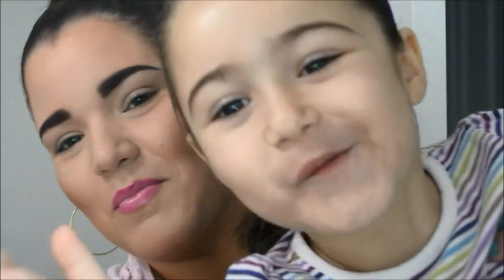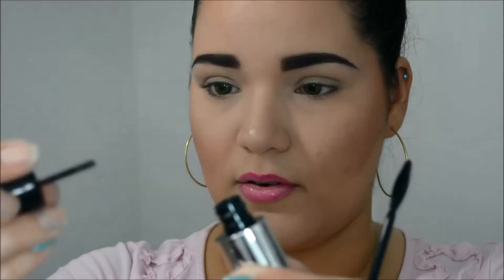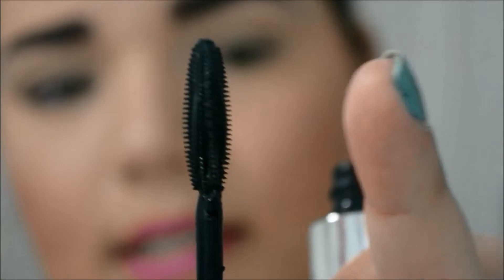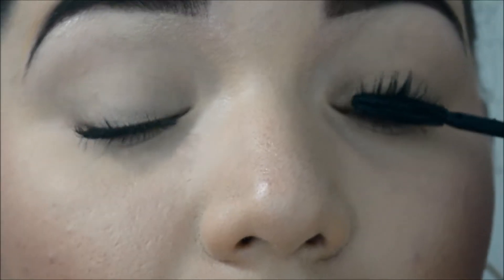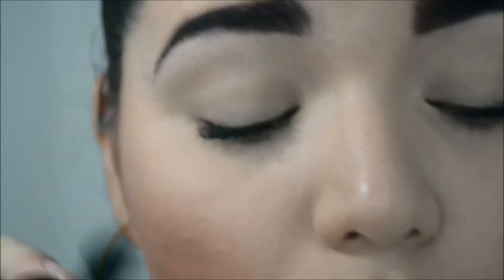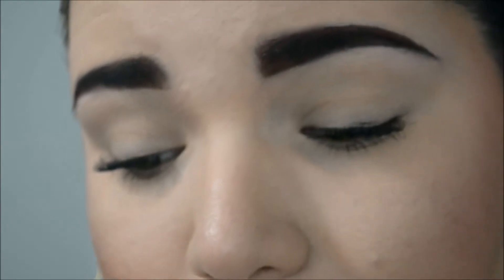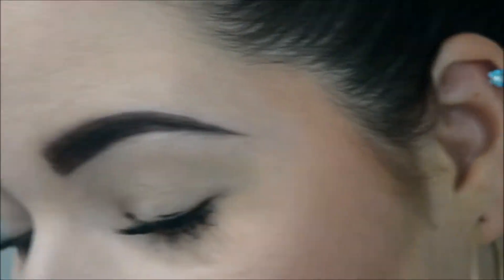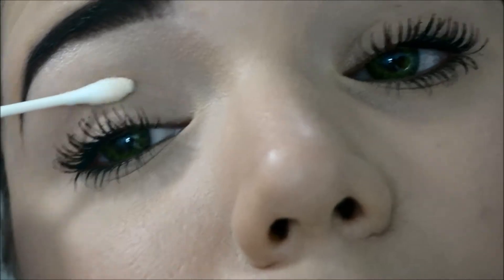Review: Loreal Butterfly INTENZA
Hey beautiful
Here is my first video reviewing a product. I know I may have forgotten some details that are important, but bare with me. I wanna do more of these so you guys decide if it's worth the purchase or not. Maybe we can call these videos "treasure or trash it."